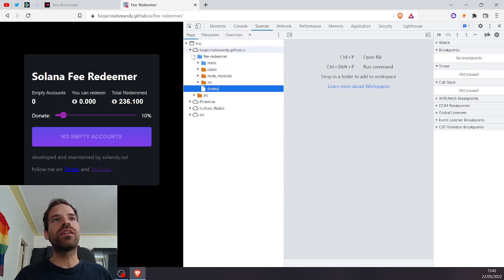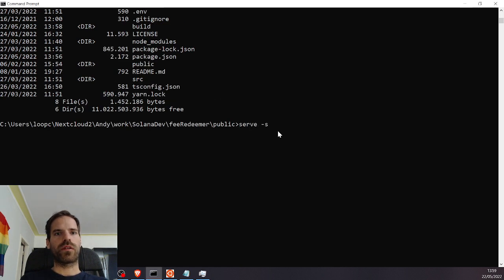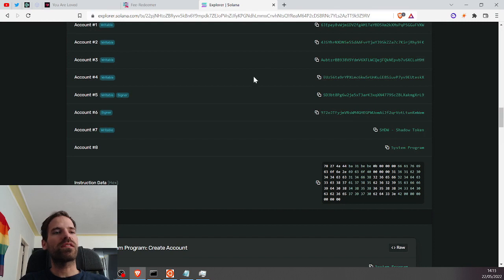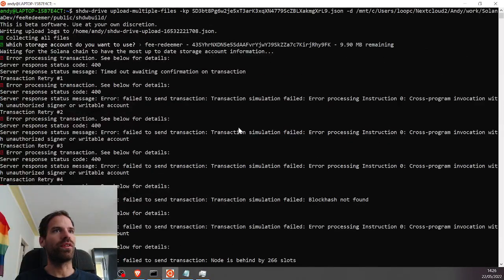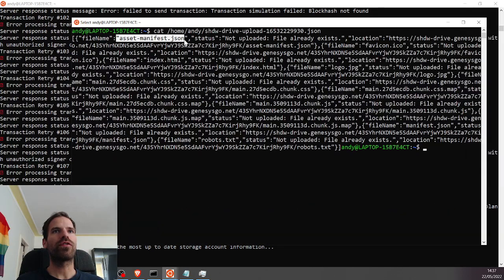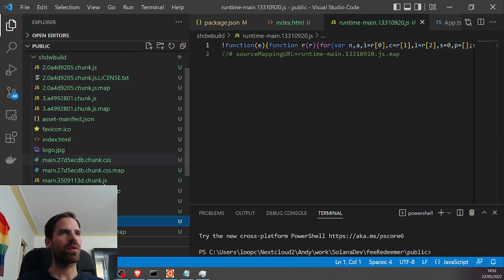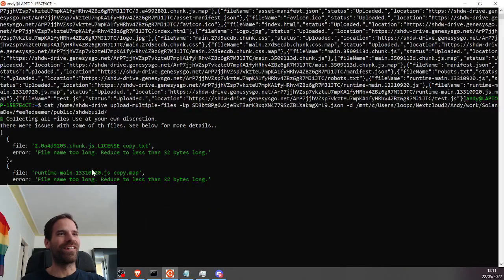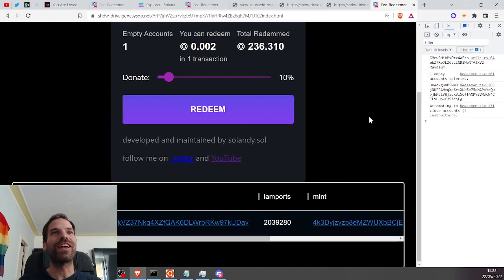How to Host a React App on Shadow Drive - May 22nd '22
In this video I demonstrate how to upload an entire React application to GenesisGo shadow drive so it can be served from there. No web hosting or cloud service provider needed!